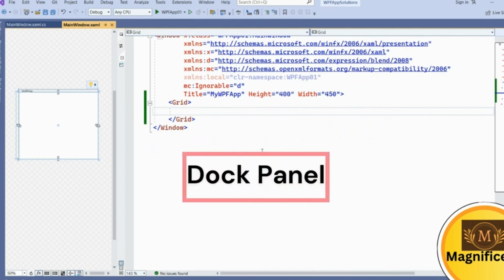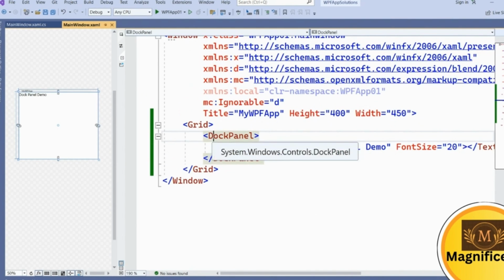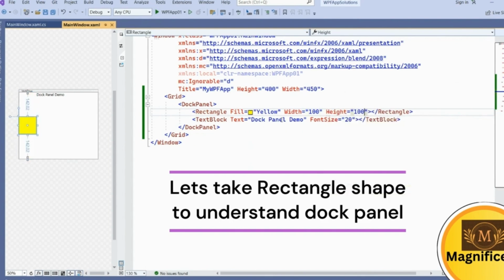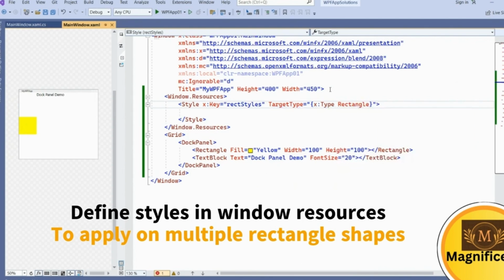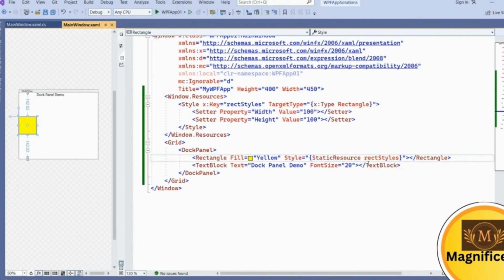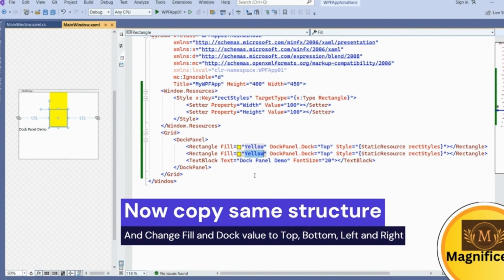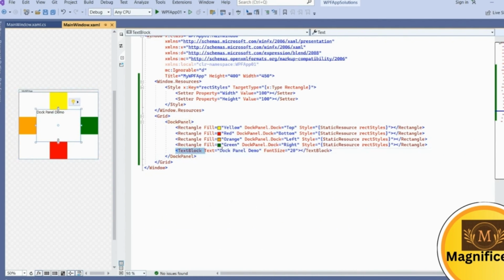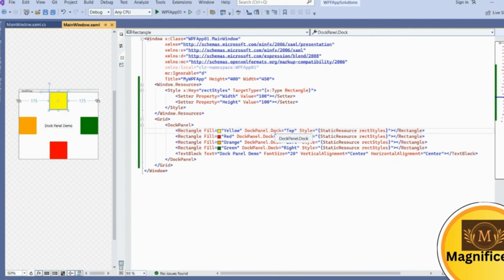🎨WPF XAML: Dock Panel Basics for Dynamic Layouts 🚀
Unlock the power of WPF XAML with our comprehensive guide to the Dock Panel! In this video, we dive deep into how the Dock Panel works and how you can use the Dock property to position your elements precisely where you want them—top, left, right, and bottom. Whether you're a beginner or looking to refine your skills, this tutorial will equip you with the knowledge to create stunning, organized layouts.

🔹 What You’ll Learn:

Introduction to the Dock Panel
How to use the Dock property
Docking elements at the top, left, right, and bottom
Practical tips for designing responsive UIs
📹 Watch now to elevate your WPF XAML design skills and create sleek, professional interfaces!